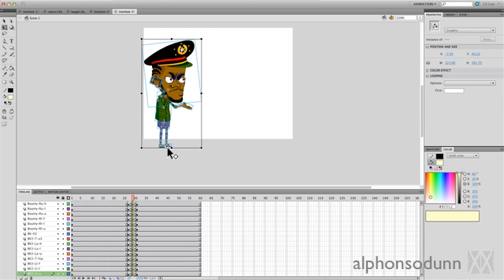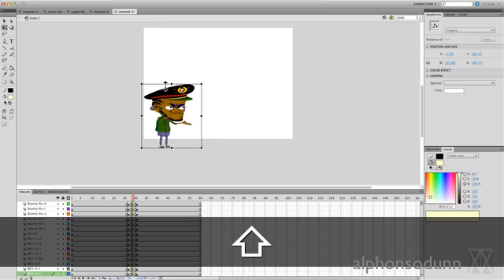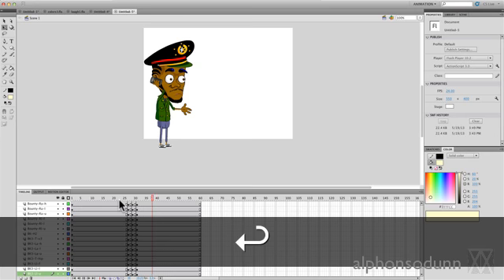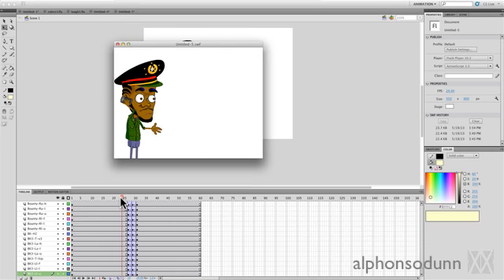Flash Animation Tutorial | How to apply the Squash & Stretch Principle for dramatic effect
Tips on how to create and apply the squash and stretch principle to animating your cartoon character. Useful for laughs, surprises, etc.